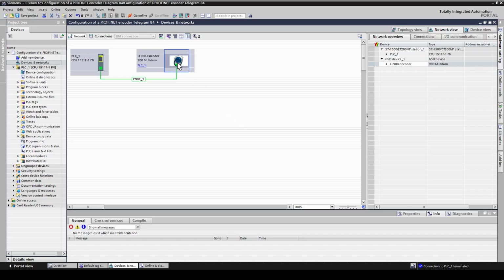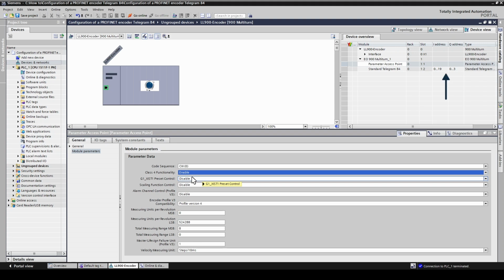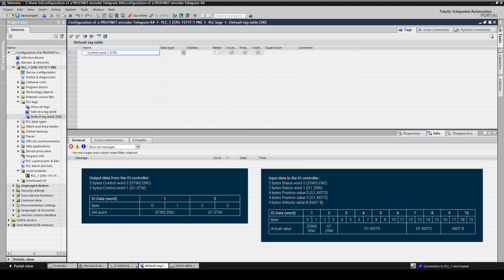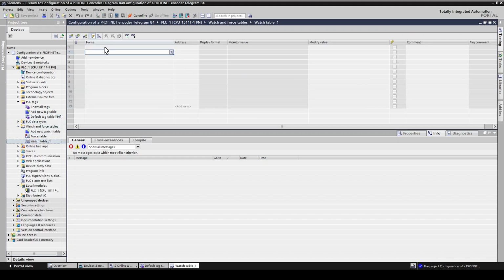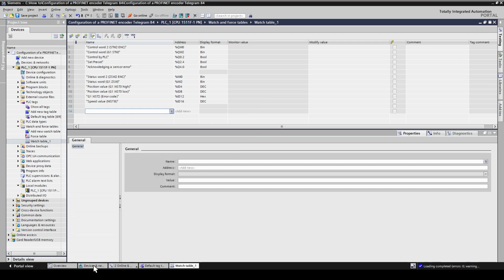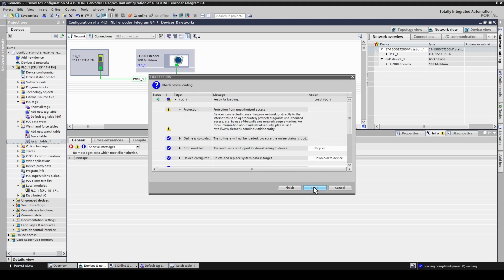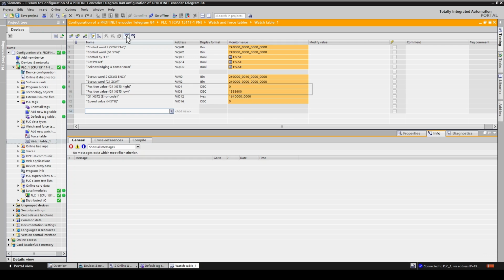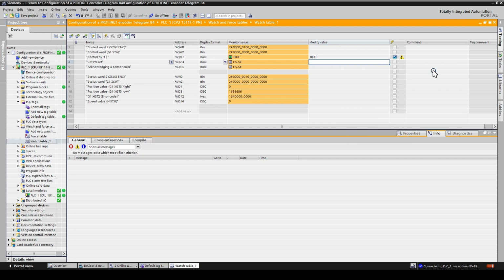How to configure PROFINET Telegram 84 (position & speed value) on Leine Linde absolute encoder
Unlock the full potential of your Leine Linde absolute encoder with this detailed tutorial on configuring PROFINET Telegram 84 using TIA Portal.

Telegram 84 is used to transmit:

• Position actual value
• Speed actual value

Whether you're integrating with a PLC or optimizing your industrial automation setup, this guide walks you through:

✅ Adding the GSDML file
✅ Setting up hardware in TIA Portal
✅ Assigning IP and device names
✅ Selecting and configuring Telegram 84
✅ Reading encoder values in real-time

🔧 Perfect for automation engineers, PLC programmers, and anyone working with industrial encoders.

00:00 Intro
00:22 Parameter settings (Manual chapter reference 5.6; 9.2; 9.3)
01:00 Create a tag table
01:11 Standard Telegram 84 (6.8)
01:38 Use a watch table
02:16 Compile and download (5.6)
03:14 Set Control by PLC bit (6.20)
03:25 Set the request absolute value cyclically for G1 XIST3 (6.22)
03:19 Set the Preset (home position) bit to perform the position change  (6.22; 9.10)

Do you need additional support?